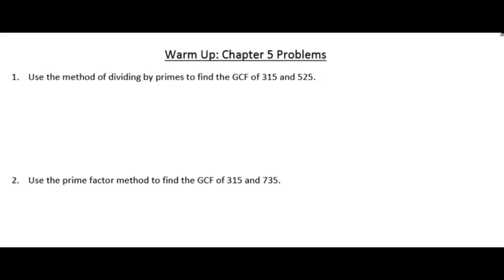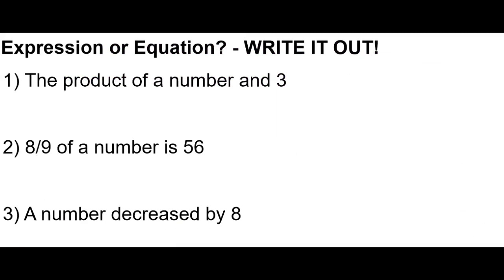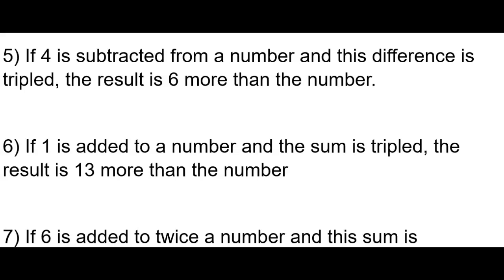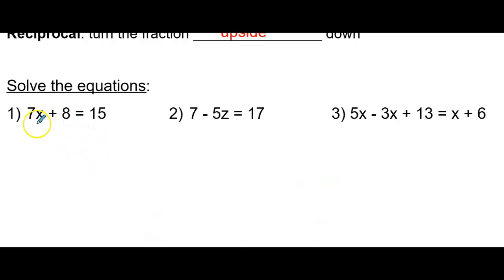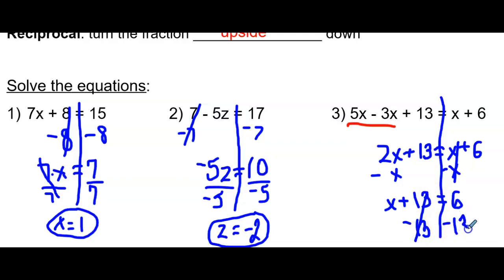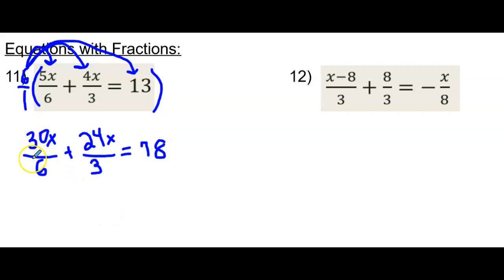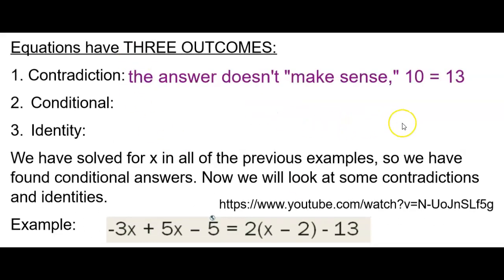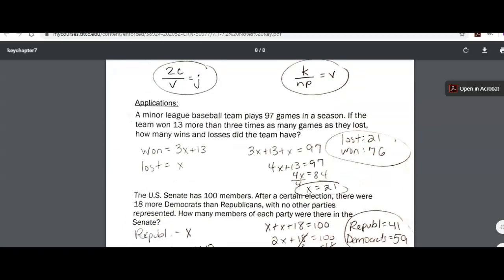MAT211 7.1 & 7.2